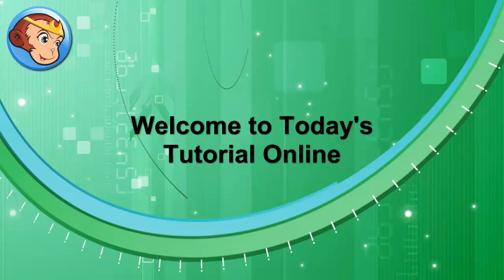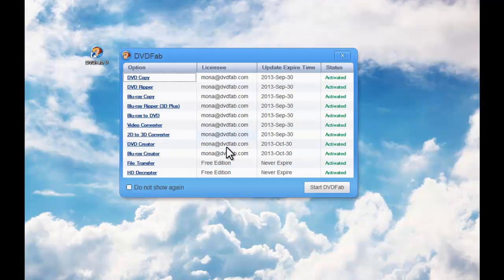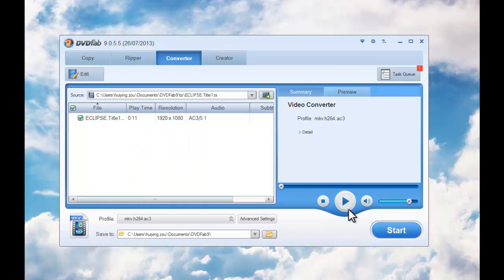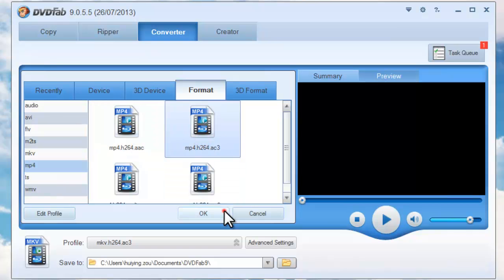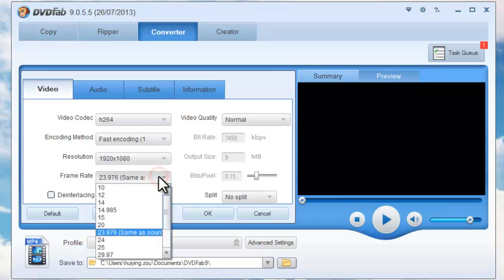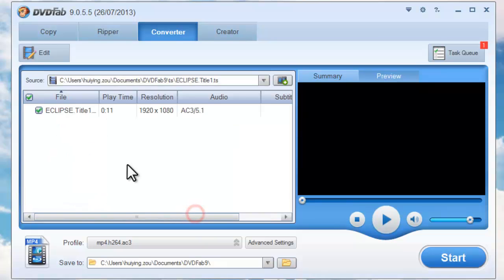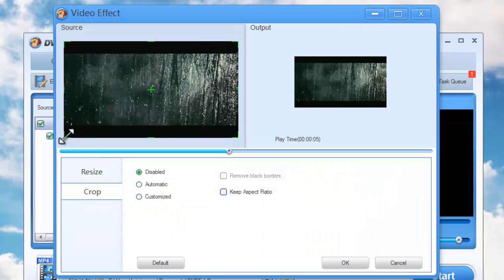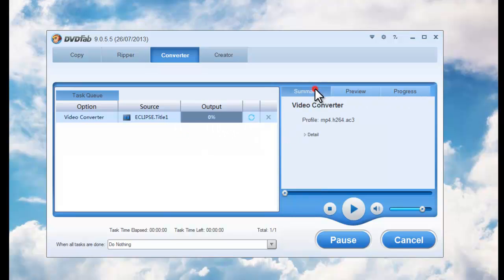How to convert TS file to MP4 Video?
This is a tutorial on how to convert TS file to MP4 video.DVDFab Video Converter can easily help you to convert TS to MP4, Learn more about DVDFab Video Converter